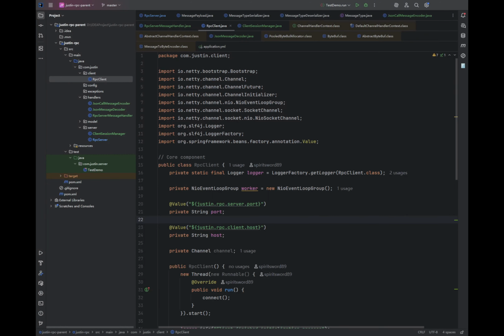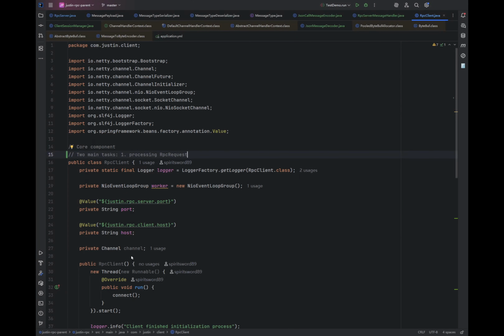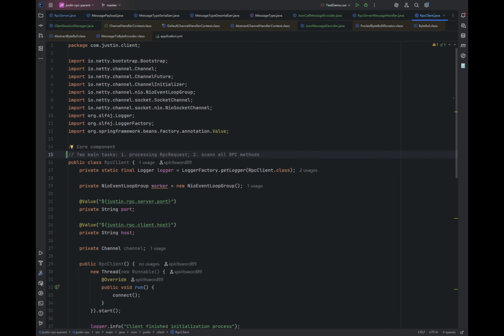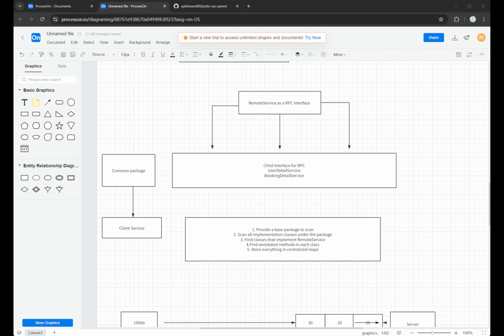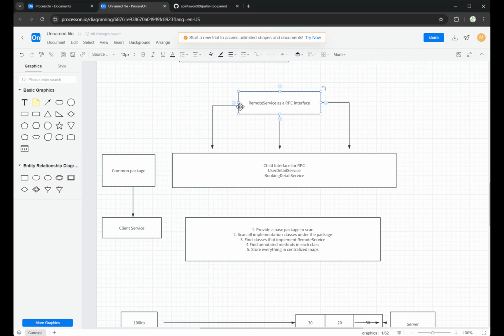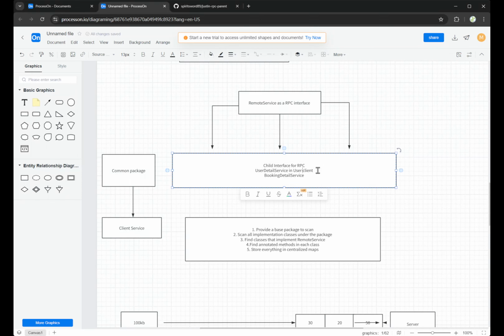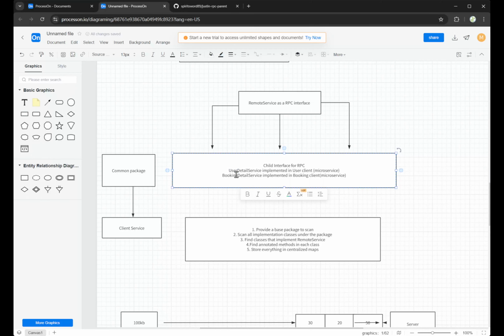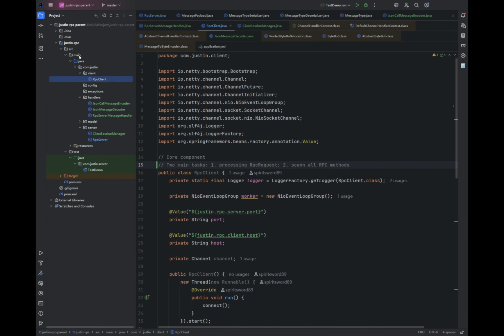21. Introducing the Two Core Responsibilities of RpcClient - Advanced Java course RPC Framework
The RpcClient maintains a Netty Client, and once connected to the server, it is primarily responsible for two main tasks: (1) handling incoming RPC responses, and (2) sending out RPC requests.